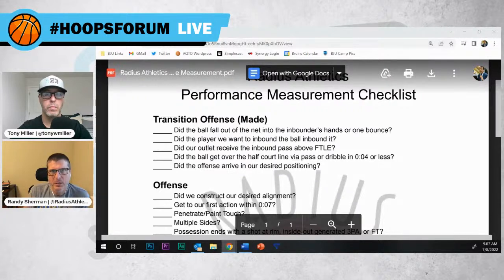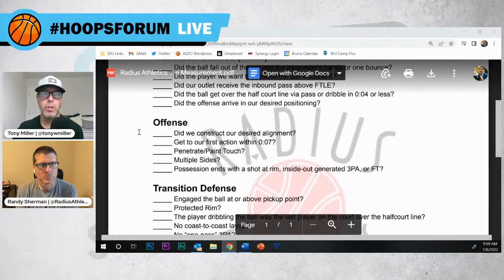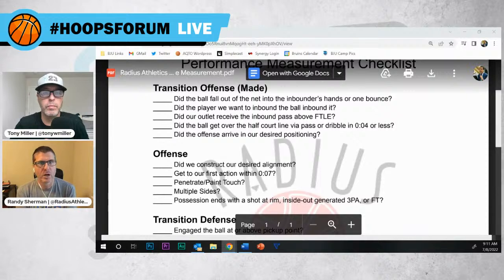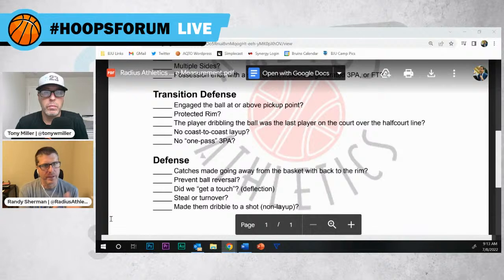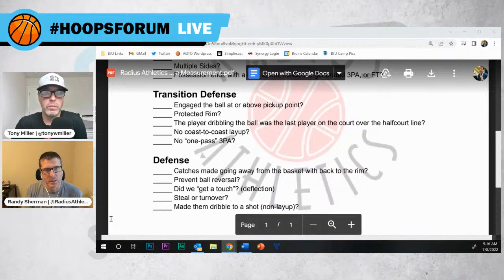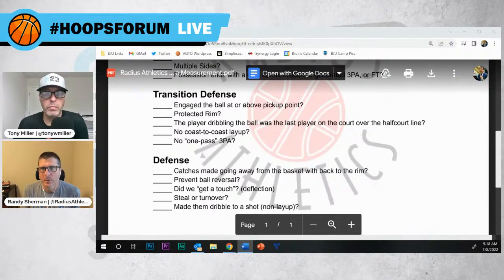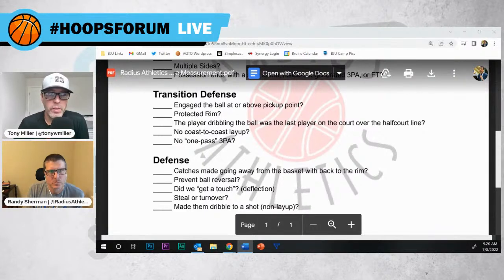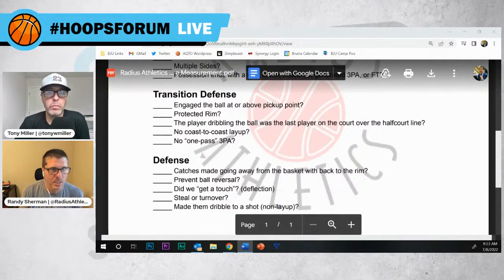HoopsForum: Basketball Performance Checklist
Radius Athletics' Randy Sherman shares his performance measurement checklist and how this tool can be used to evaluate and improve both your players' basketball IQ and their play on the court.